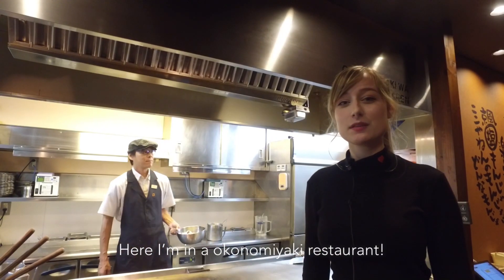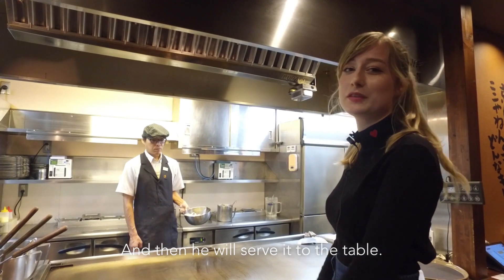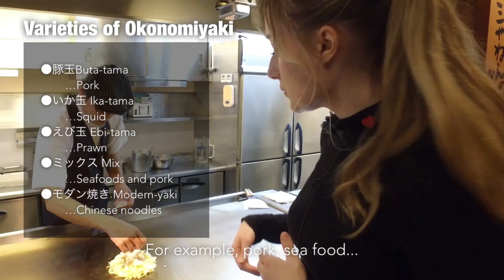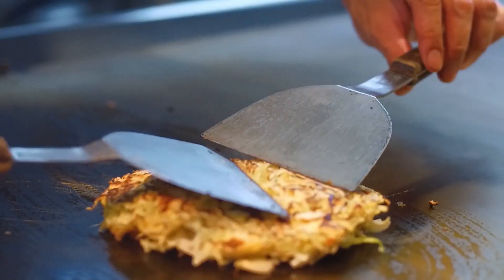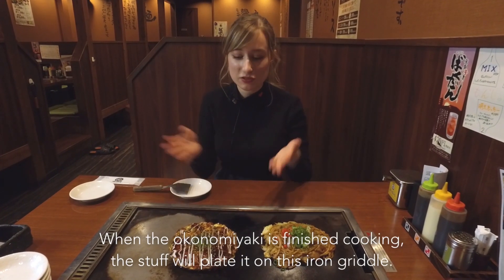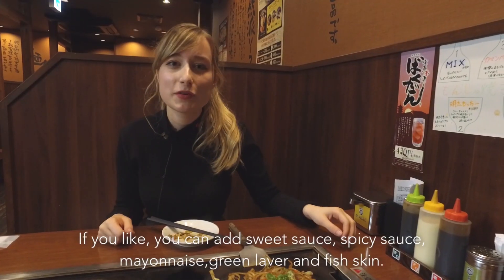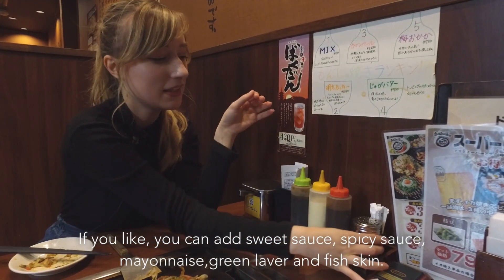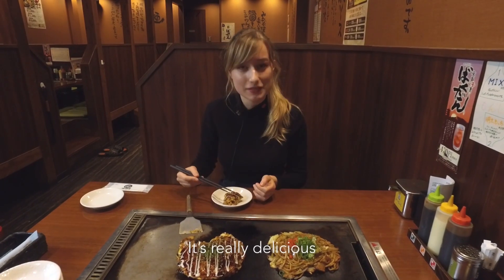What is Okonomiyaki?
The ”food made from flour”, Okonomiyaki, is especially popular in the Kansai area. What kind of food is it and how is it made?
We report on an Okonomiyaki restaurant.